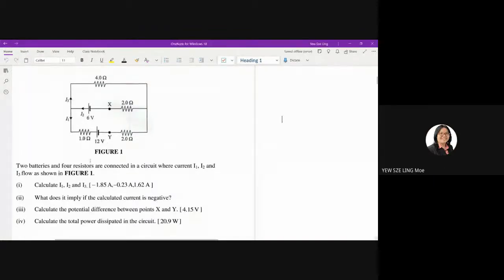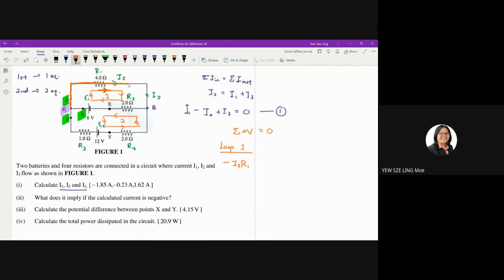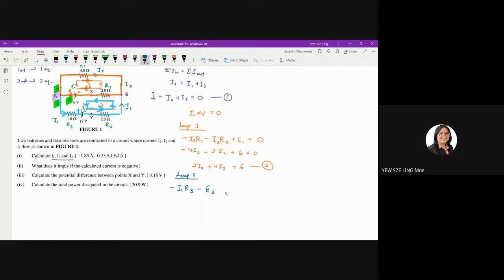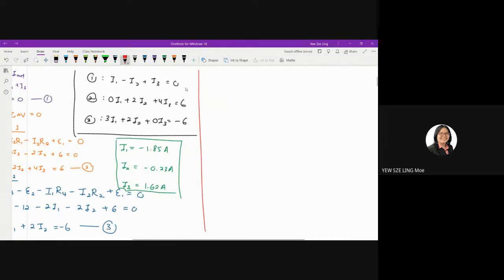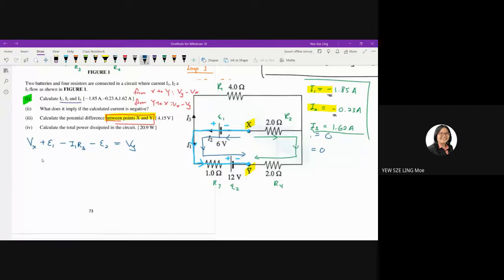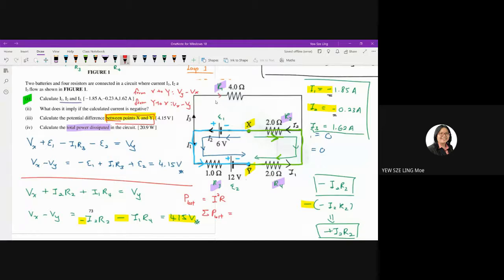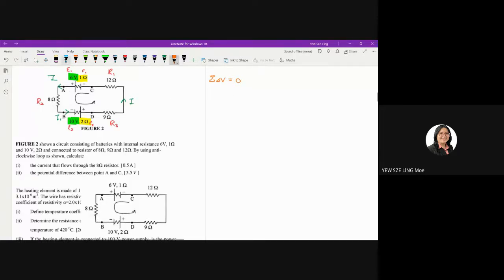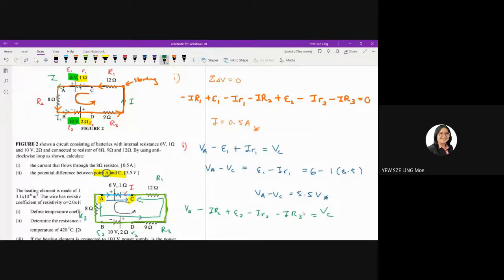Tutorial: 3.6 (Past Year Questions)